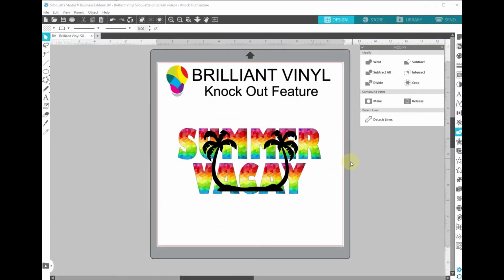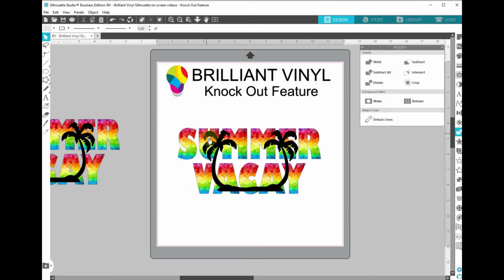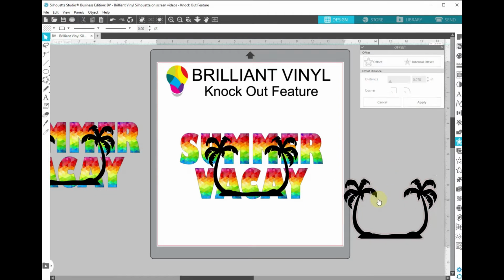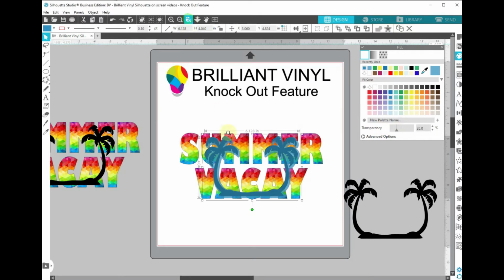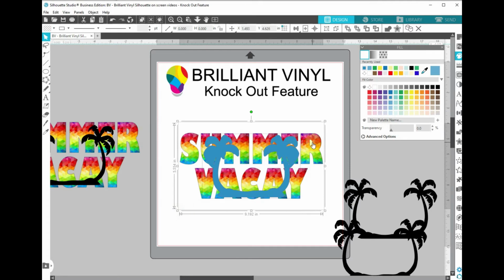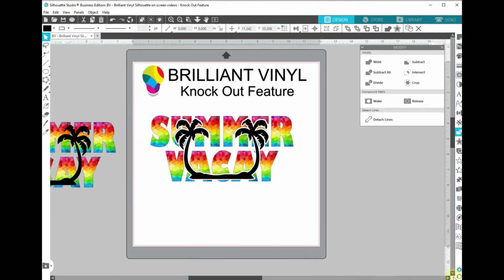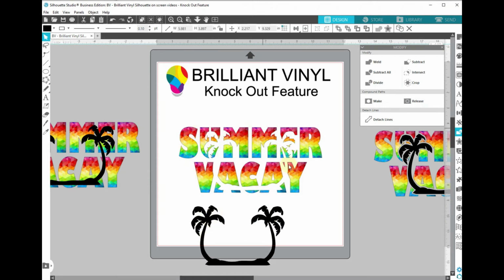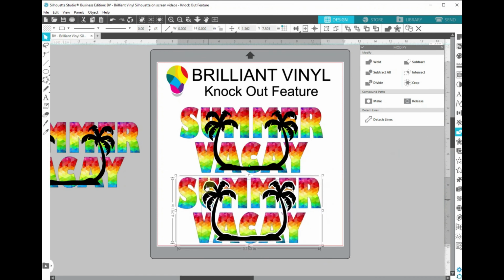Silhouette Design Studio - Knock Out Feature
Learn two quick and easy ways to achieve the knock out feature, and make layering heat transfer vinyl easy.